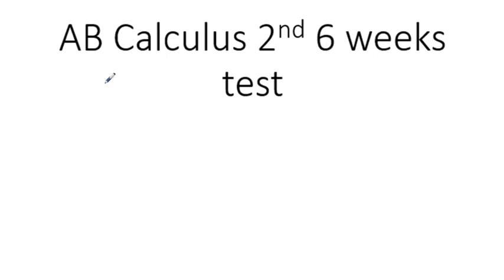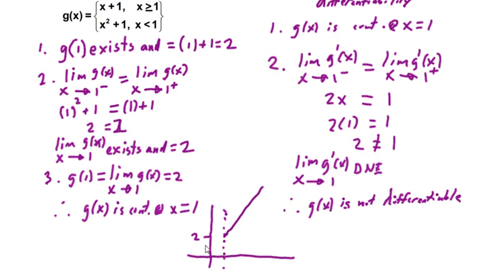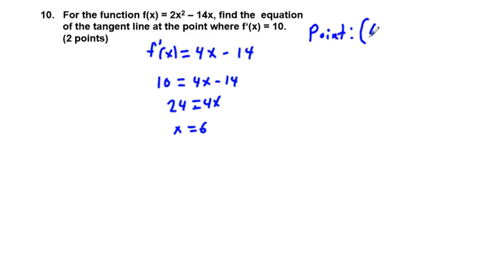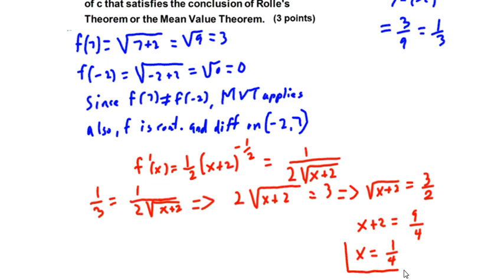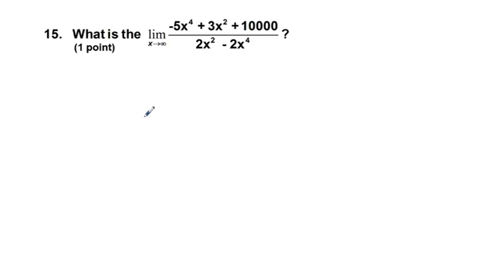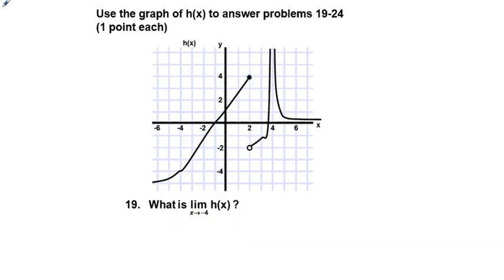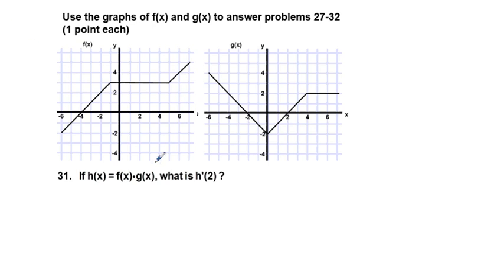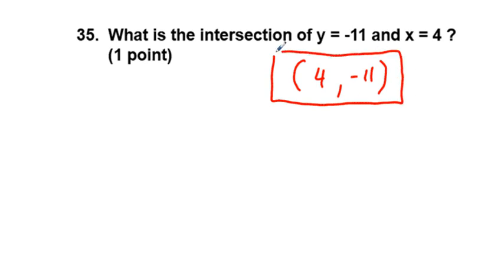AB Calculus 2nd 6 Weeks Test Part 2